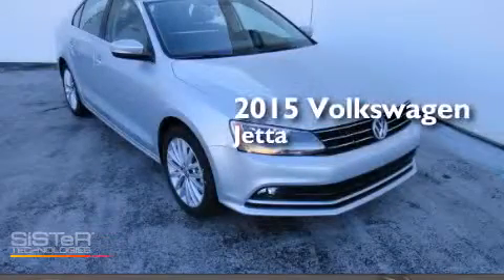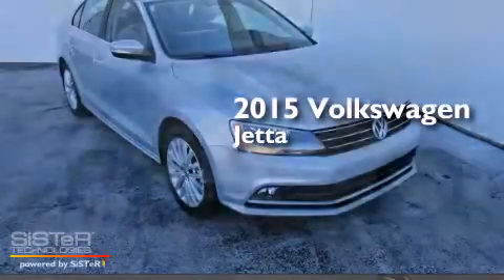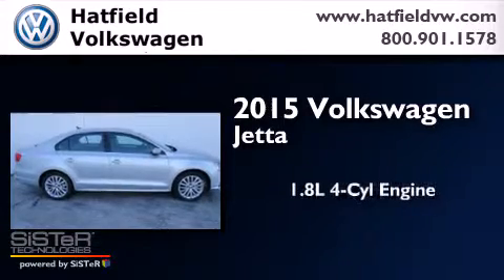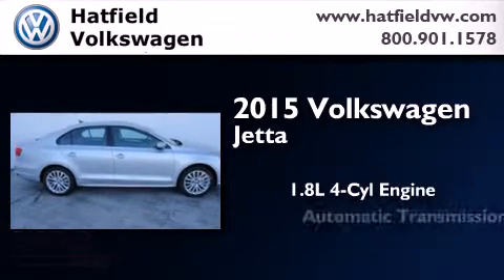2015 Volkswagen Jetta Columbus OH 43228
We've been honored to serve the Columbus OH area , we promise that your experience at our dealership will exceed your expectations ! Year : 2015 Make : Volkswagen Model : Jetta Engine : 1.8L I-4 cyl Trans . : 6 speed automatic Exterior : Reflex Silver Metallic Miles : 1 Interior : Titan Black Hatfield Volkswagen 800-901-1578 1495 Auto Mall Drive Columbus , OH 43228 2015 Volkswagen Jetta Columbus OH